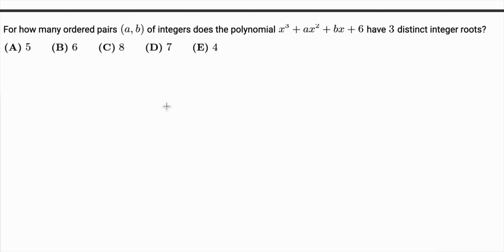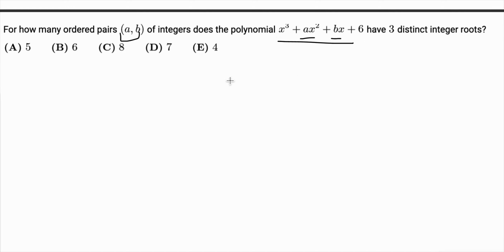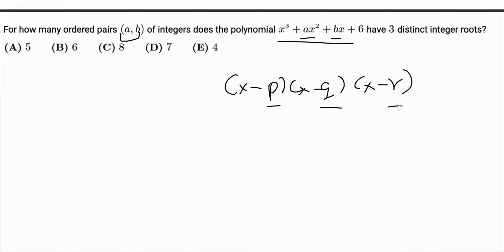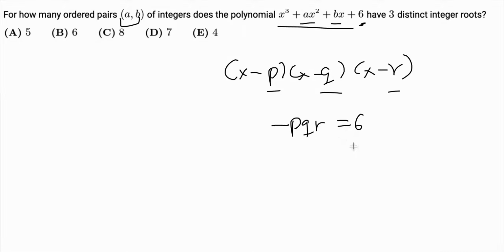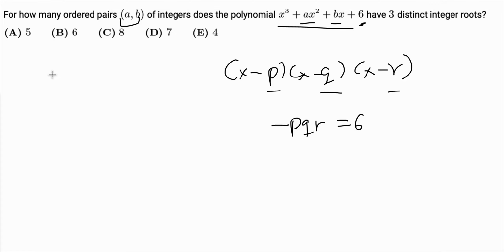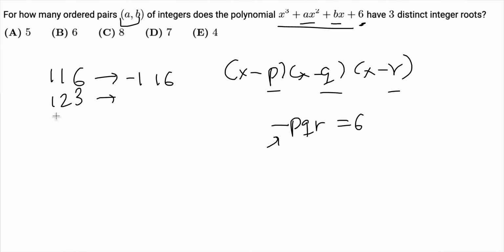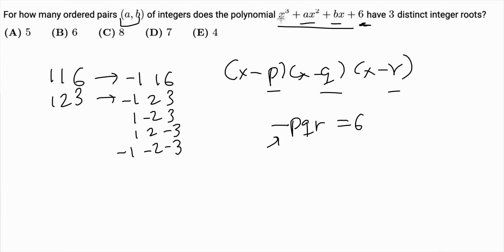DESTROY this problem with Vieta's formulas! 2023 AMC 12B Problem 14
My solution to Problem 14 from the 2023 AMC 12B (2011 AMC 12B #14).

The AMC 12 is part of the American Mathematics Competitions run by the Mathematical Association of America and is the first step in the selection for the United States International Math Olympiad (International Mathematics Olympiad / IMO) Team.